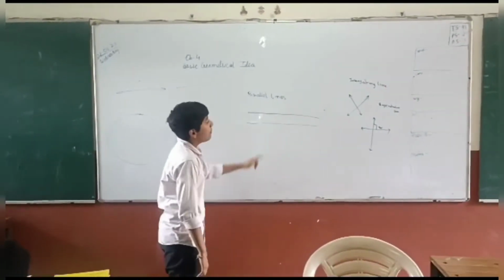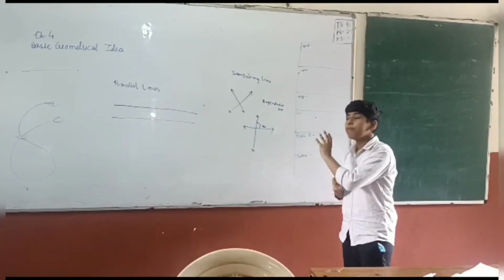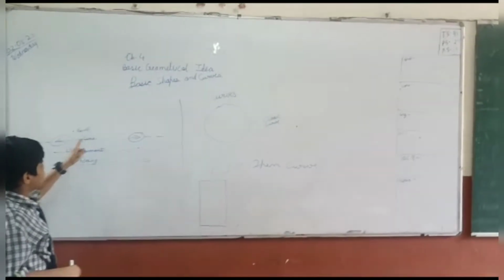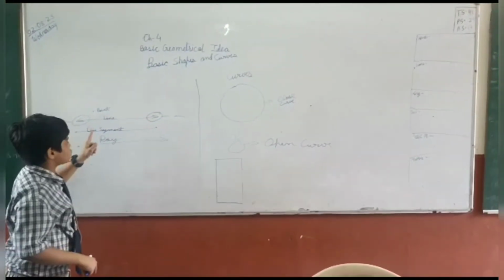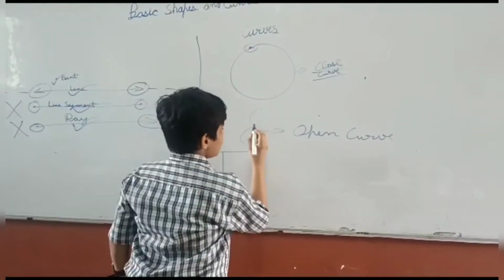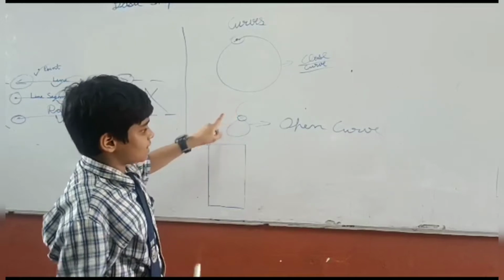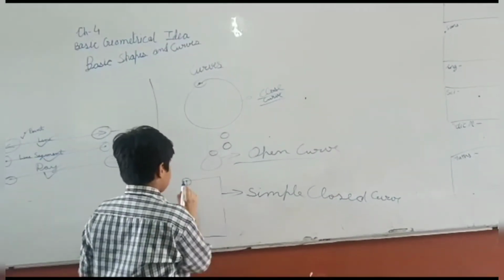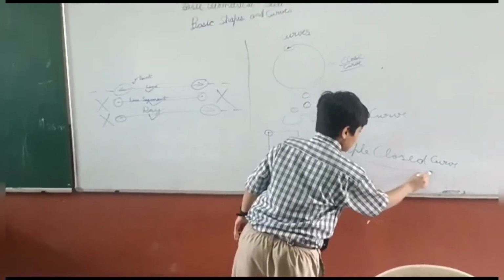Pupil Day in My school 🏫 😊